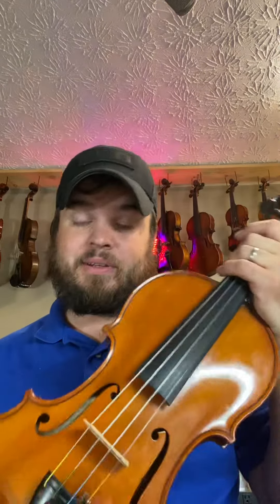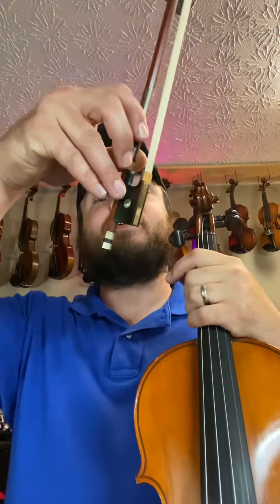Fine French Violin “Jehanne H. Blaise” 1900ca. Incredible condition!